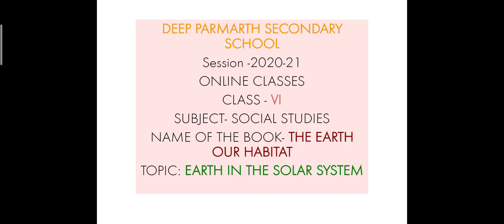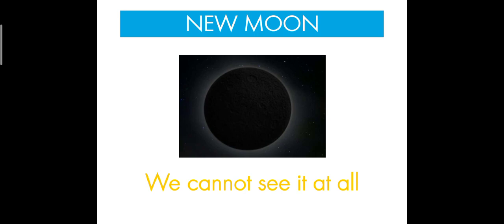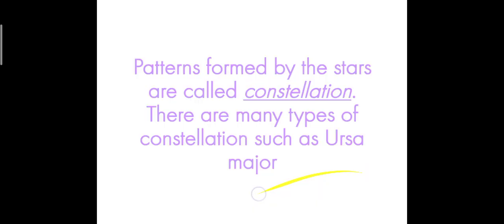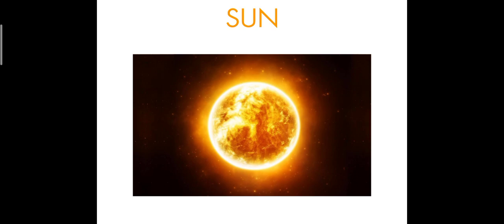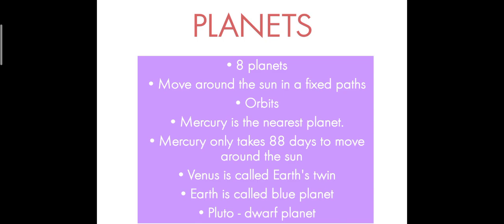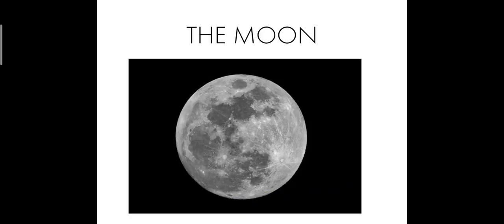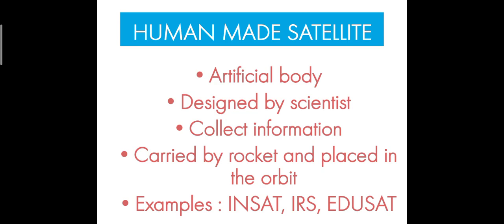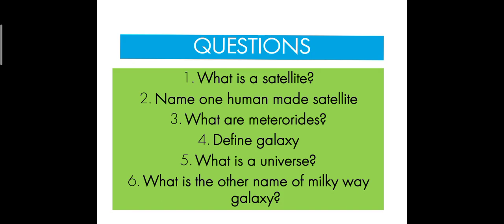DPSS ONLINE CLASSES SOCIAL STUDIES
6th class geography ch-1 Earth in the Solar System